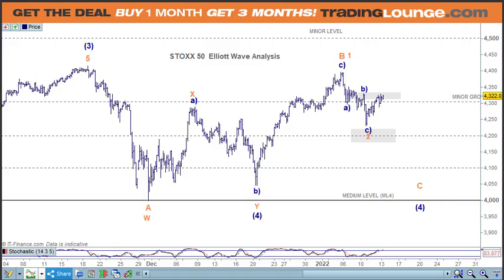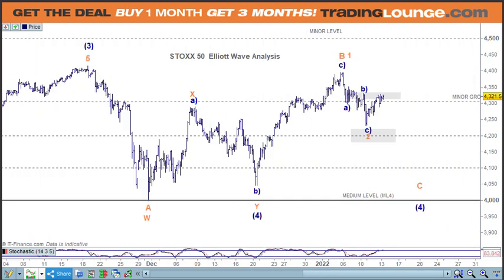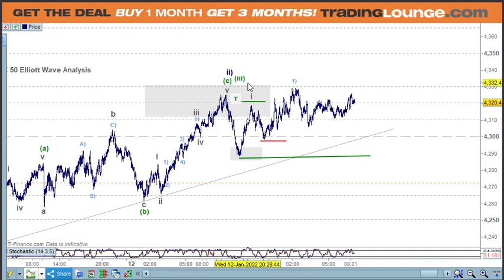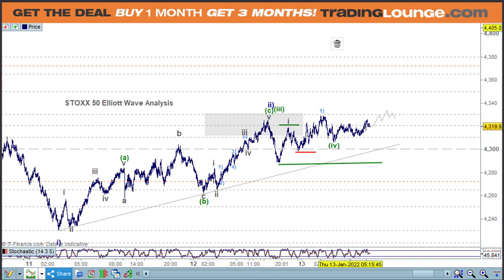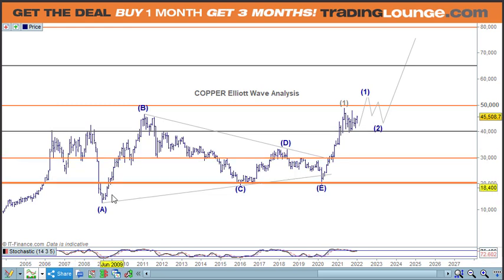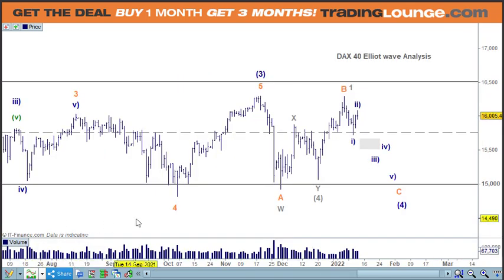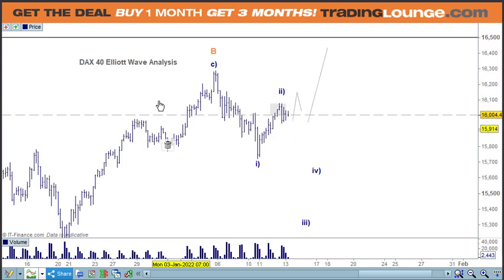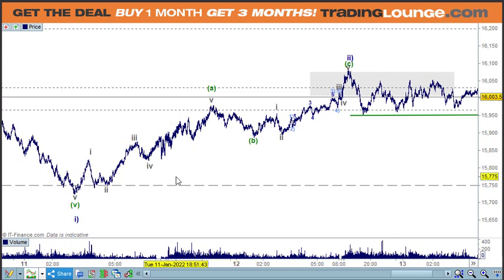Euro Stock Market Elliott Wave Analysis 2022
INDICES Euro Stock News 2022: ELLIOTT WAVE ANALYSIS;  DAX 40,  FTSE,  STOXX 50 & EURUSD Day Trading Strategies

Euro Indices Overview:
Video Chapters
00:00 EURO STOXX 50
08:42 UK100 / FTSE 100
13:49 DAX 40 (GDAXI)
15:16 Thanks for watching!

European Indices Elliott Wave Analysis Wave Count:
DAX 40 Elliott Wave C of (4)
FTSE 100 Elliott Wave  B of (4)
EURO STOXX 50 Elliott Wave  C of (4)

74-89% of retail investor accounts lose money when trading CFDs.